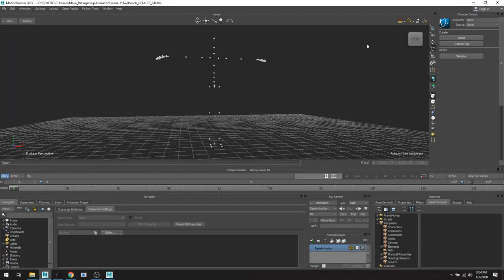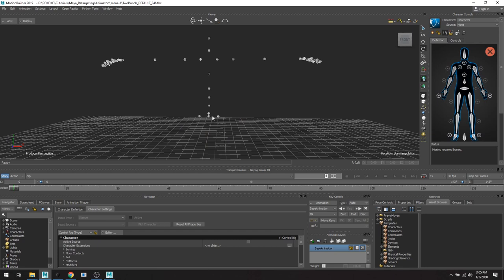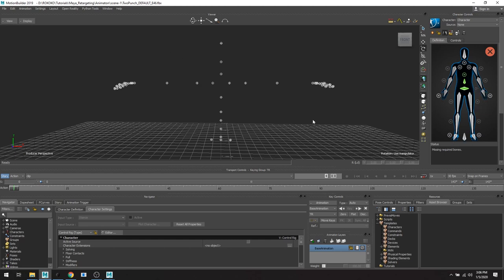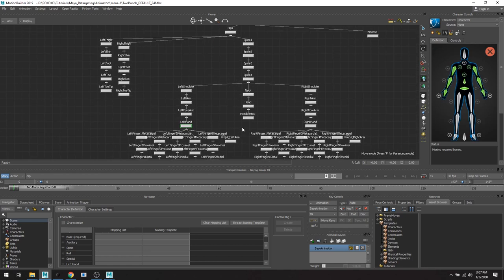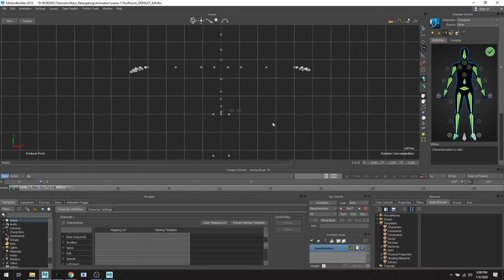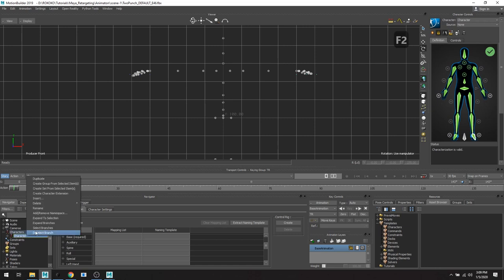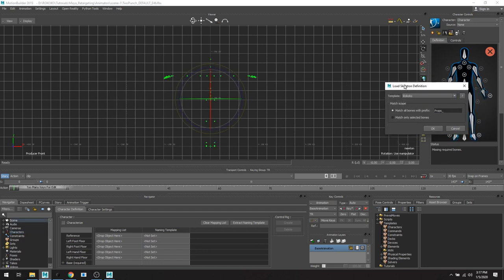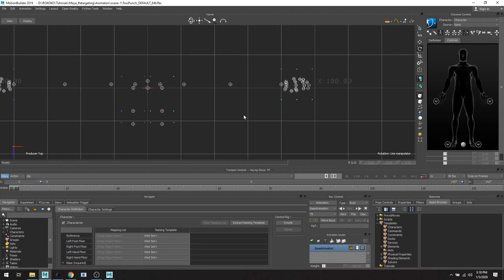Rokoko Guide: How to Characterize your Animation Skeleton in MotionBuilder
In this guide, we will show you how to characterize the animation skeleton of your motion capture recording in MotionBuilder. This will allow you to retarget the skeleton on your exported animation file in order to apply it onto your custom 3D character.